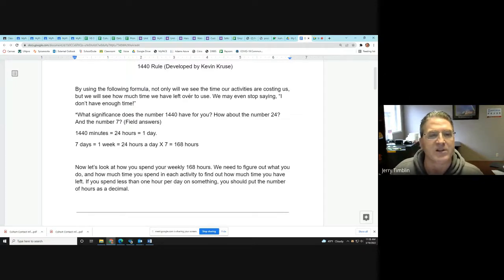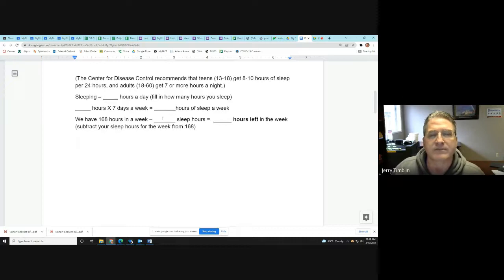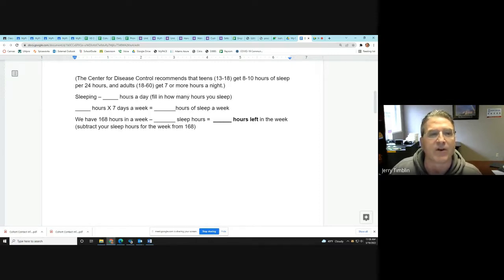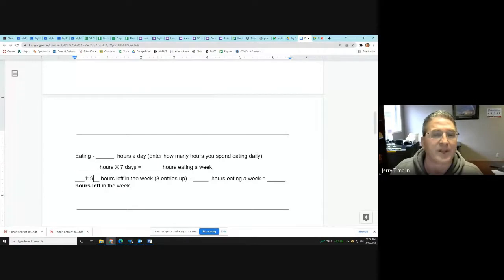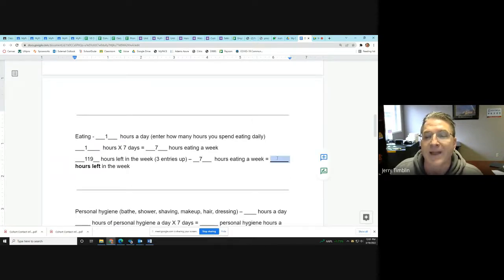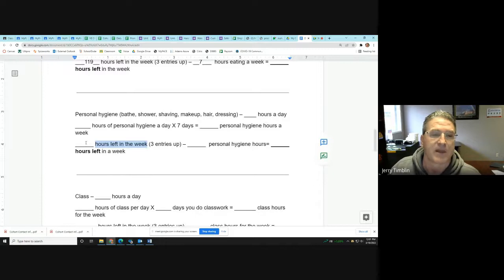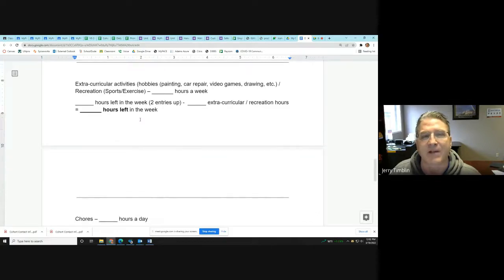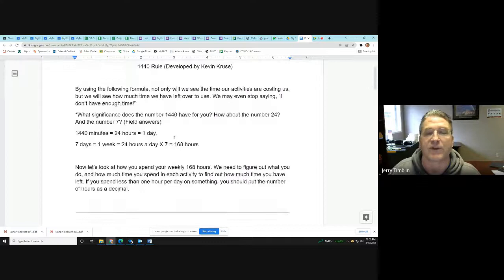Time Management Assignment / 1440 Rule -- Instructions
This video explains what to do for the Time Management / 1440 Rule Assignment